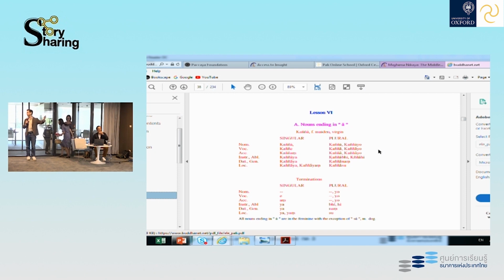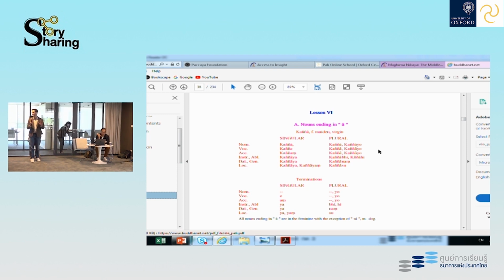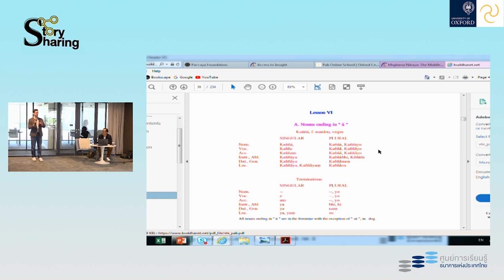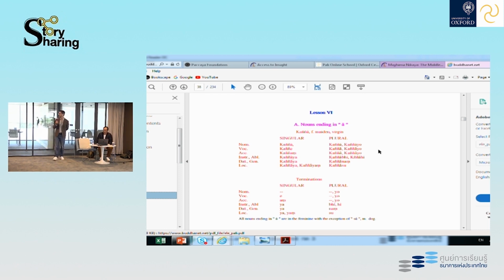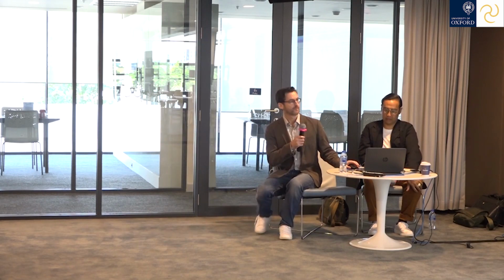Difficulties with Learning Pāli Online and How the OCBS Tries to Help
This is an excerpt from Dr Alexander Wynne's lecture "Pāli 4.0: A Digital Approach in Learning Pāli for the Contemporary Era" (available

In this clip, Dr Wynne goes through some of the ways how one can learn Pāli online and the difficulties one faces with them. He then goes on to explain how the Oxford Centre for Buddhist Studies tries to tackle these difficulties and help the world learn Pāli.

*NOTE:*
Dr Wynne's lecture was translated into Thai during the event. We have edited-out all these parts in Thai.

The event was hosted by the Paccaya Foundation as part of their "Contemporary Dhamma Lecture Series" and took place on 31 October 2018 in the Bank of Thailand Learning Center (Bangkok, Thailand).

The OCBS-Courses website features online courses which will take you from a beginner with 0 knowledge of Pāli to a proficient reader of the canonical source texts.